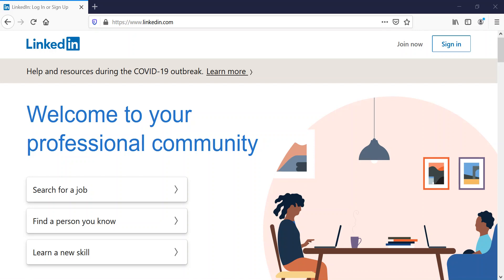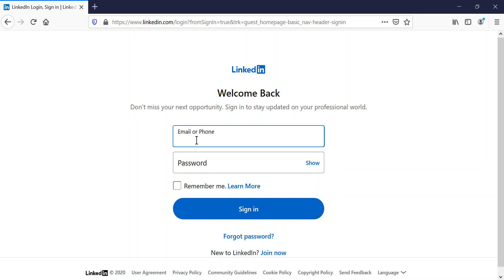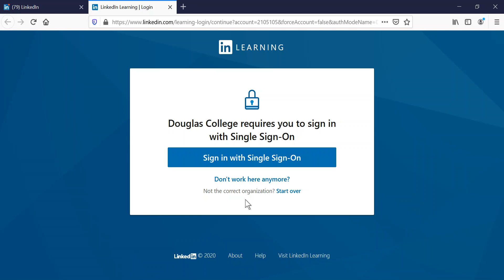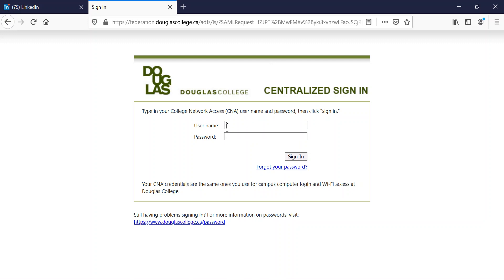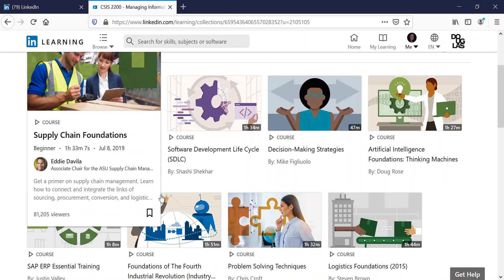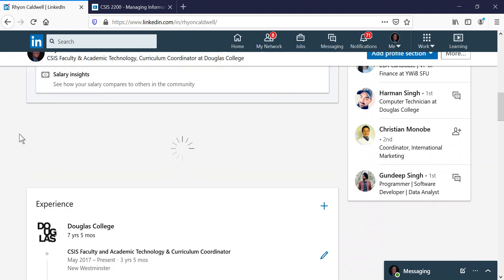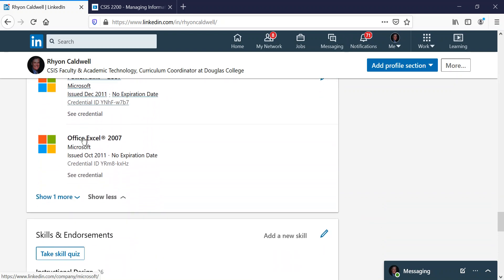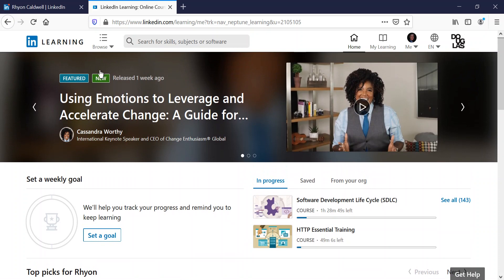CSIS1190 - How to log into LinkedIn Learning